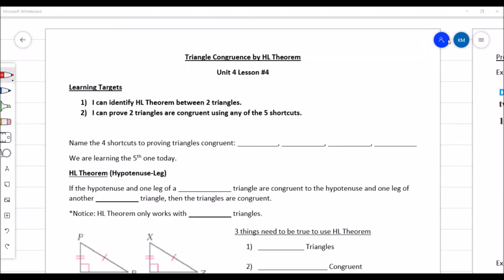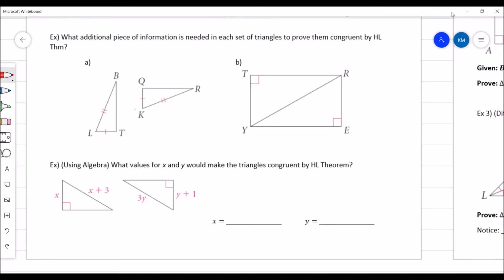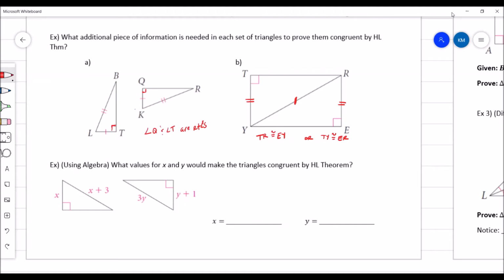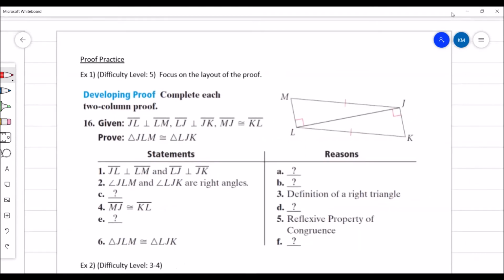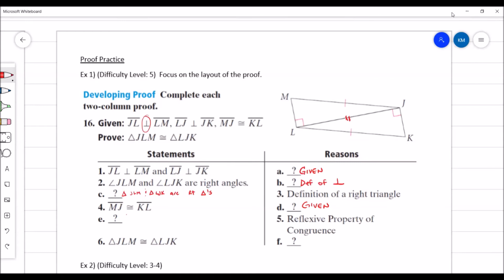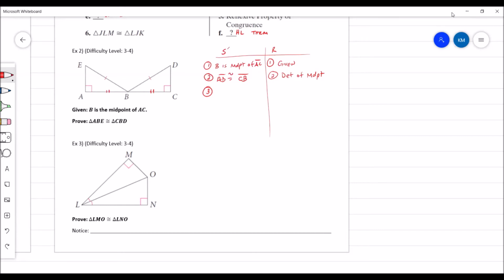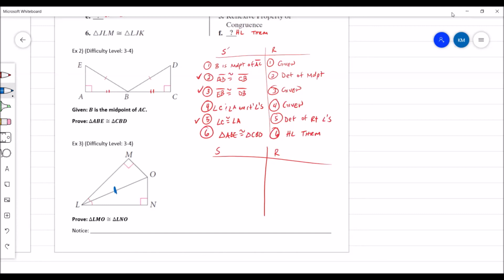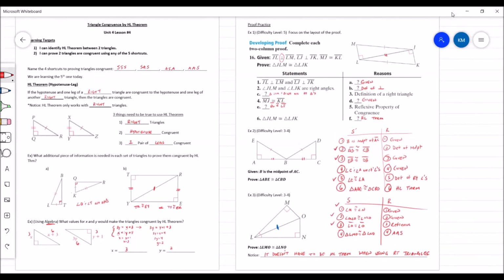Geometry -Unit 4 - HL Theorem